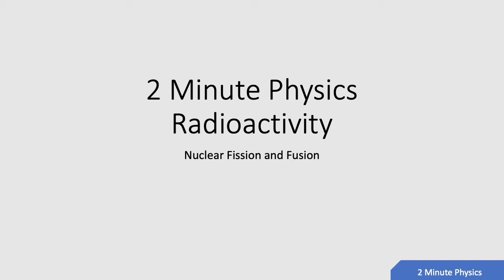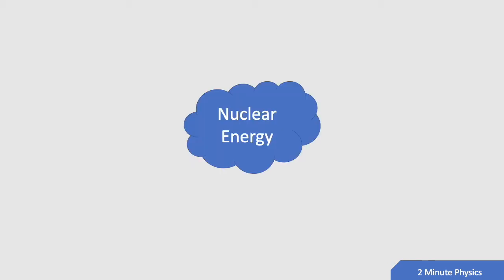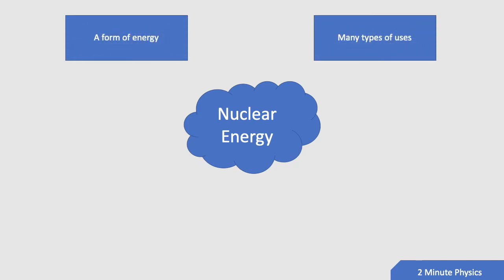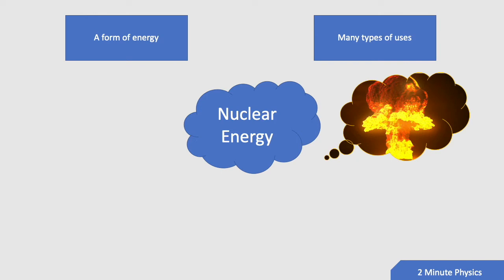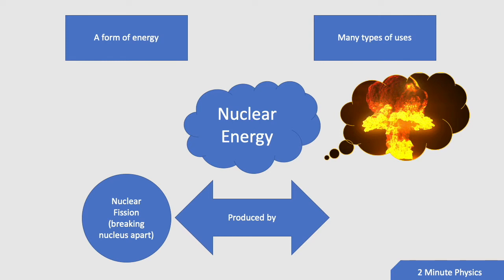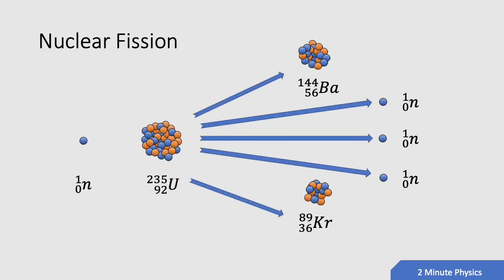Nuclear Fission and Fusion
Bite size for everyone.
Faster than cooking instant noodles.